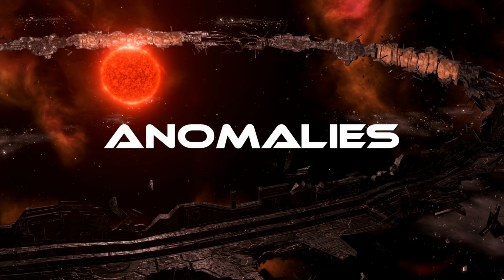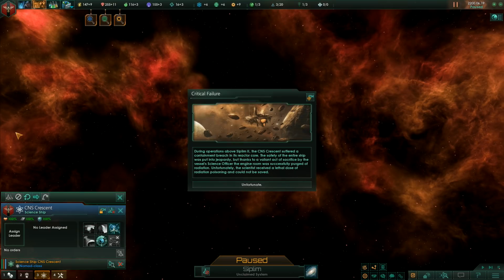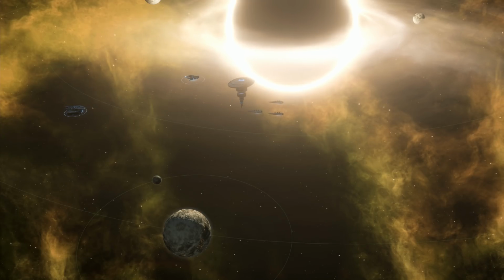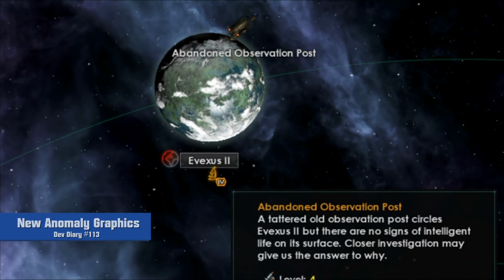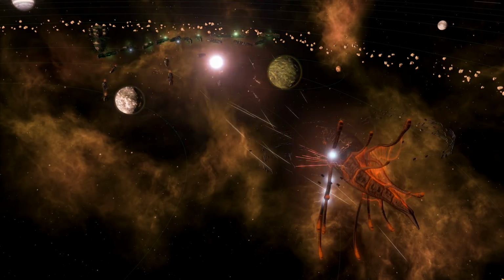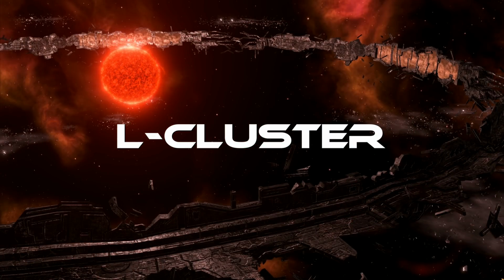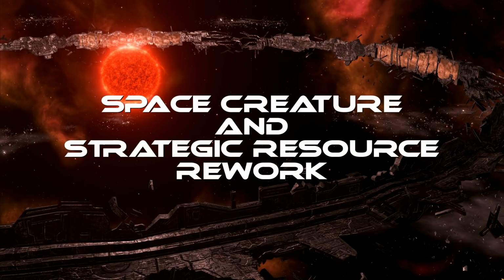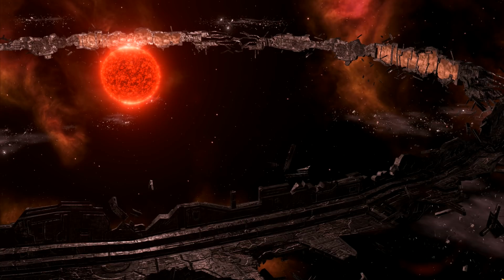Stellaris - What's New in Distant Stars and 2.1 Niven?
Solemn Salmon takes a look at the major features being added to Stellaris in the Distant Stars Story Pack DLC and accompanying 2.1 Niven update, including the mysterious L-Cluster, 3 new Leviathans, and a starship's worth of new anomalies and events to discover...